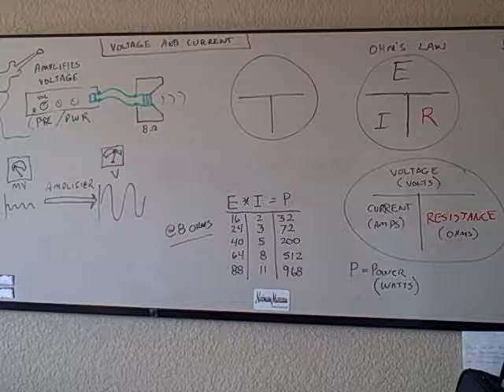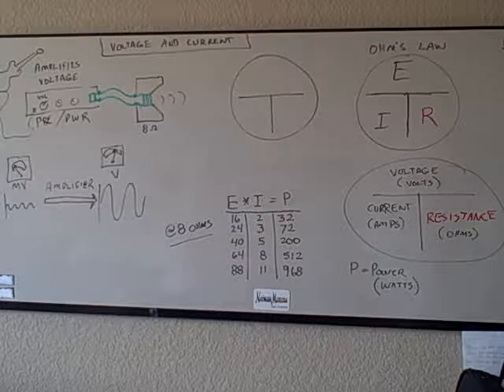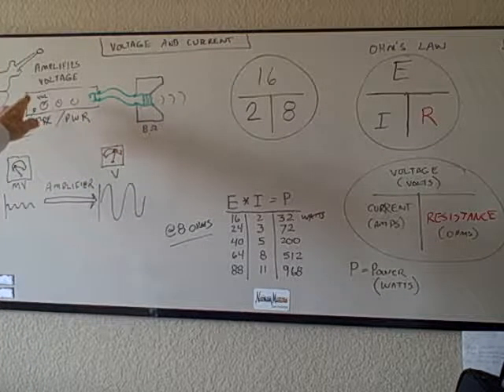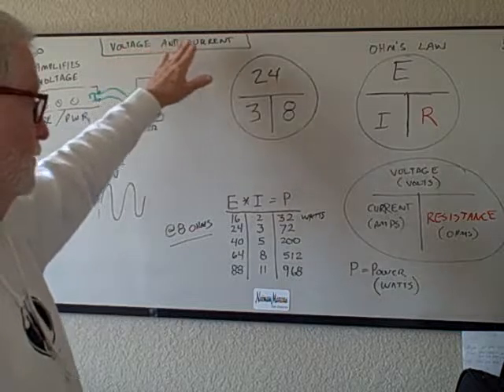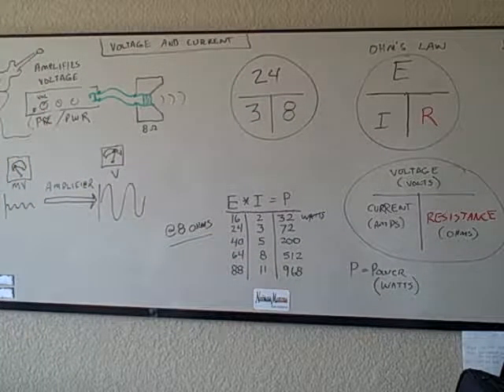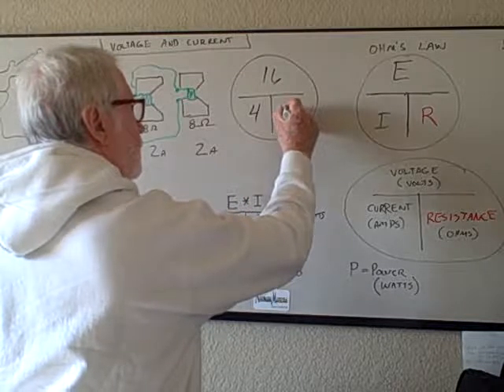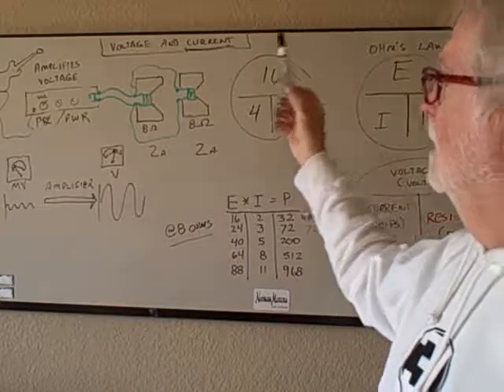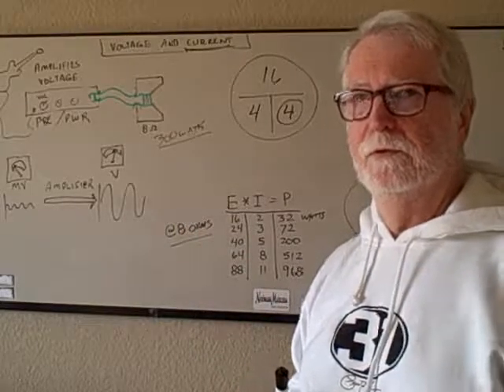guitar amplifier volts, current, ohms, and power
We look at the issue of how guitar amplifiers and speakers work together, focusing on the circuit current.